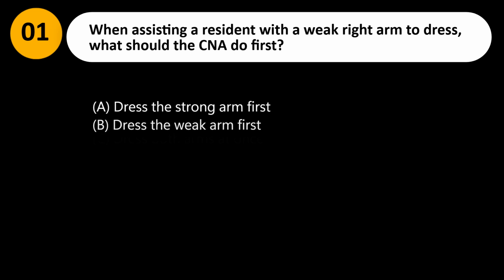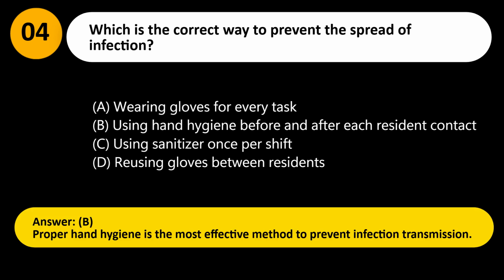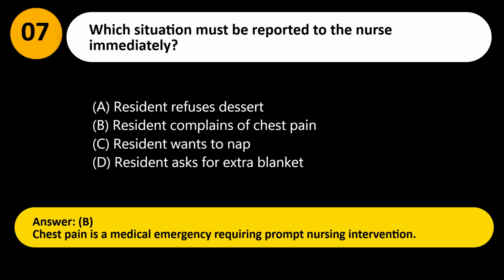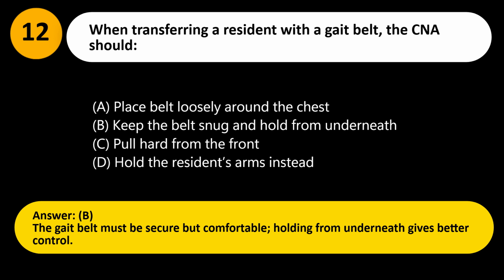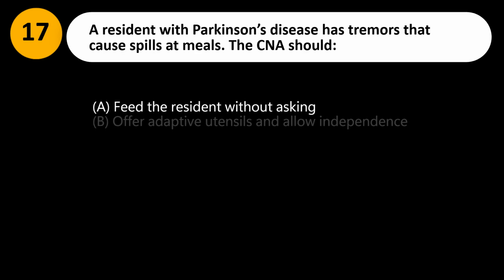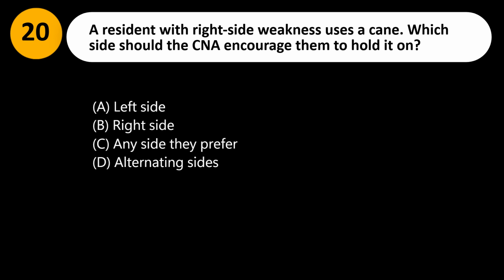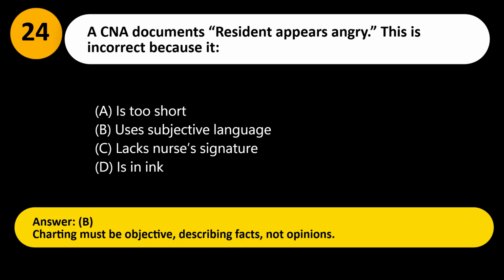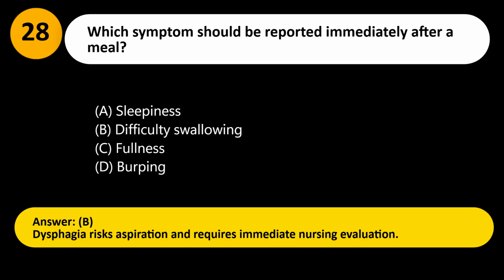Michigan TMU Certified Nurse Aide (CNA) Exam Test: 30 Updated Questions and Answers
In this video, we present the Michigan TMU Certified Nurse Aide (CNA) Exam Practice Test — featuring 30 updated and realistic questions and answers for 2025. This free study guide is designed to help Michigan nurse aide candidates prepare effectively for the TMU (TestMaster Universe) CNA written exam.

🩺 What This Video Includes:
This CNA practice test covers the most important areas evaluated in the Michigan Nurse Aide exam, including:

Basic nursing skills and patient safety

Infection control and hand hygiene procedures

Communication with residents and team members

Activities of daily living (ADLs)

Emergency response and first aid basics

Vital signs measurement and documentation

Legal and ethical responsibilities of a CNA

Residents’ rights and privacy protection

💡 Why You Should Watch:
The TMU CNA Exam in Michigan assesses your knowledge and competency as a Certified Nurse Aide. By watching this video, you’ll get a realistic idea of the test format, question difficulty, and topic distribution. Each question includes a detailed explanation, helping you understand the reasoning behind each correct answer — a key to improving your score and confidence.

📚 Key Benefits of This Practice Test:
✅ Based on the latest 2025 TMU Michigan CNA exam updates
✅ 30 carefully selected practice questions with rationales
✅ Ideal for first-time test-takers and those retaking the exam
✅ Learn to manage test anxiety and master key CNA concepts
✅ Helps you review core nursing aide knowledge quickly and effectively